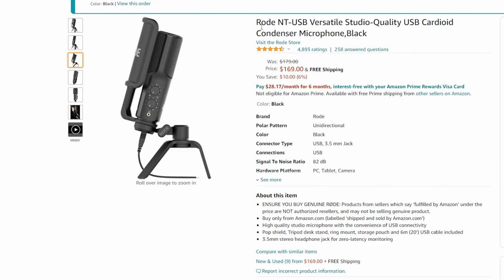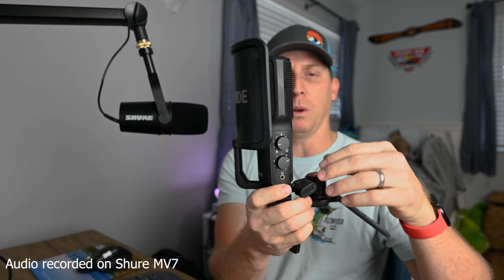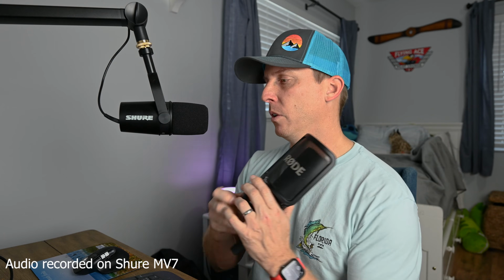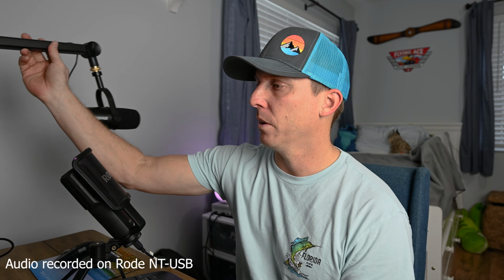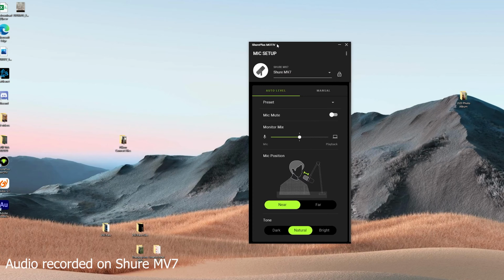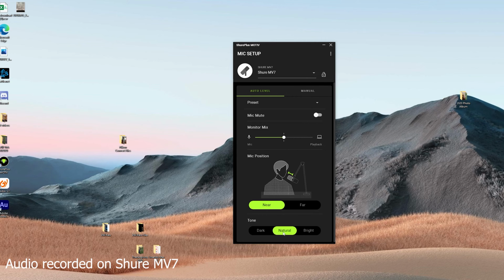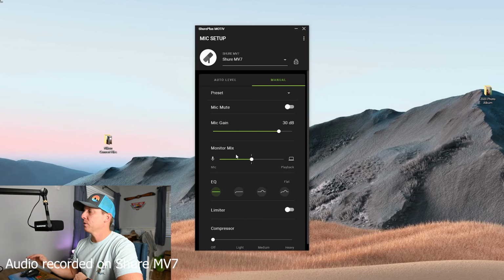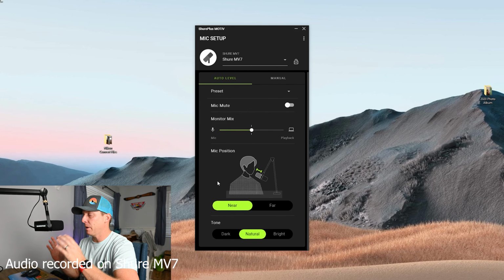Shure MV7 Vs. Rode NT USB Best Mic for Voiceovers!!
Watch and listen as I compare the Shure MV7 against the Rode NT-USB microphones.